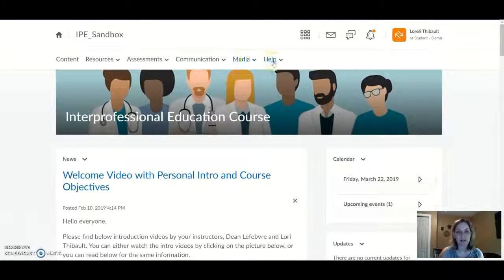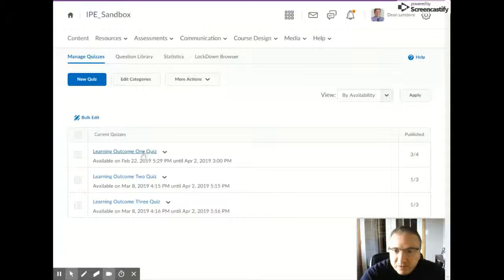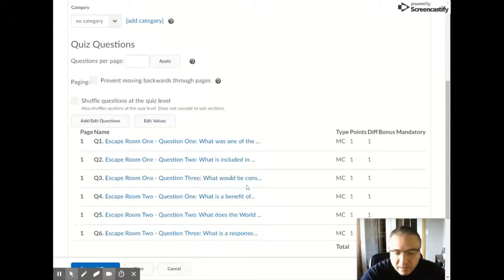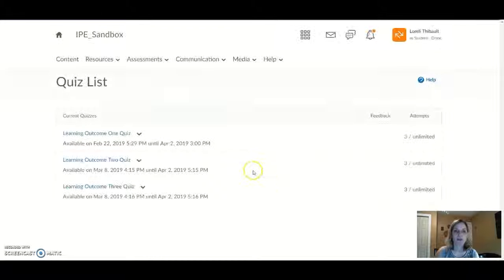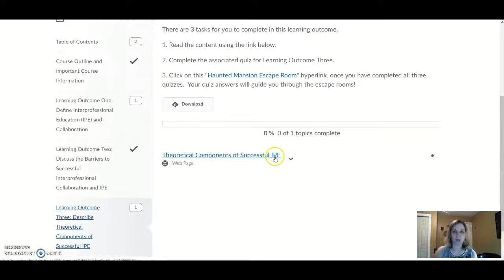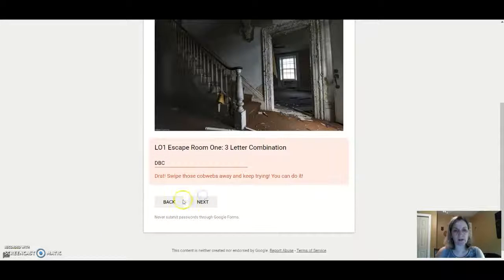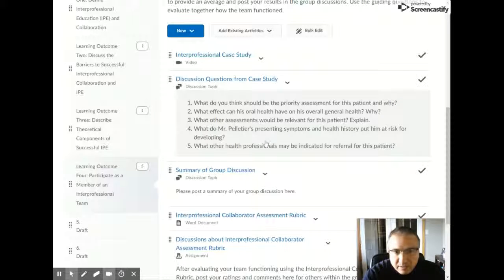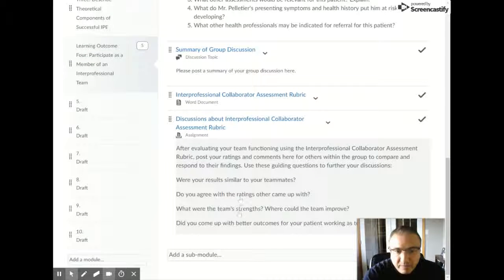Interprofessional Course Walkthrough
This online course was made by Lori and I to encourage interprofessionalism within our professions.